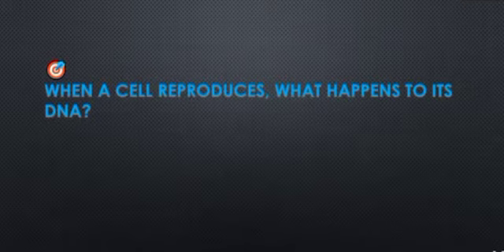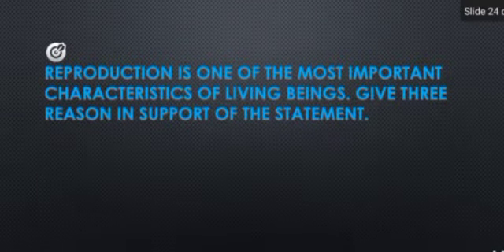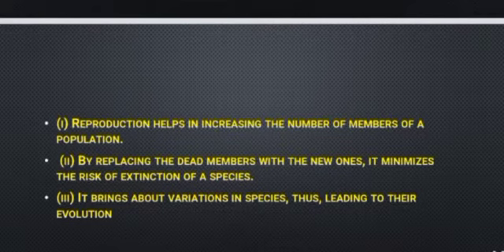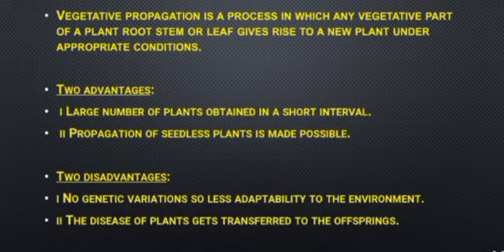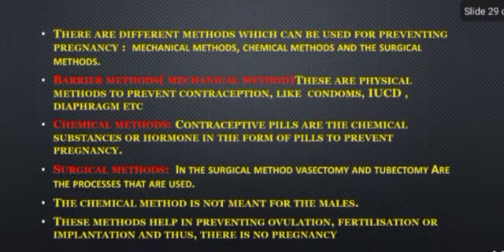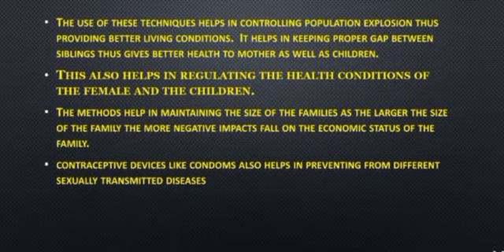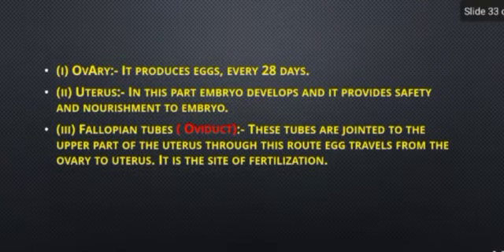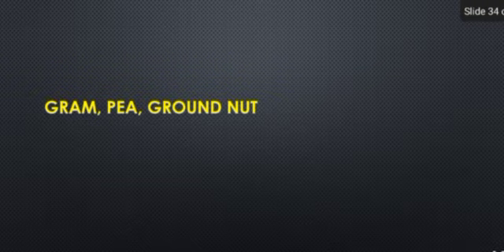2017 : Biology examination questions from how do organism reproduce?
discussing 2017 biology chapter: how do organisms reproduce: 2017 QP